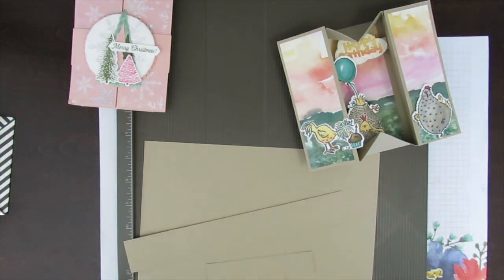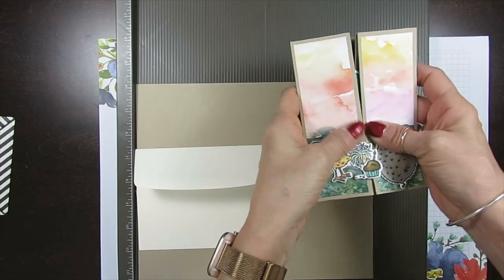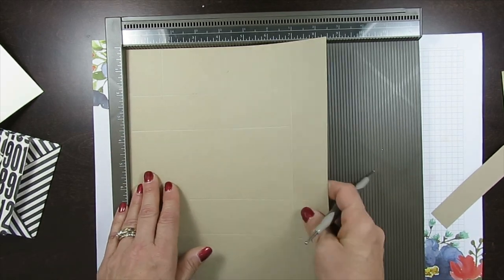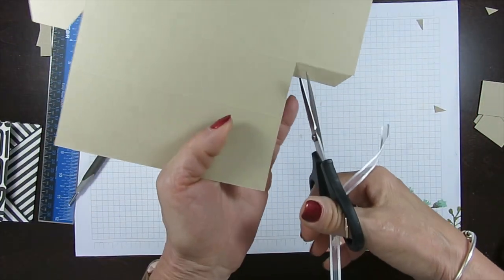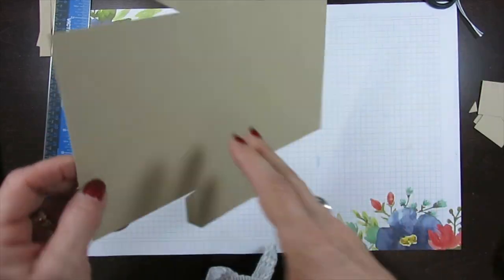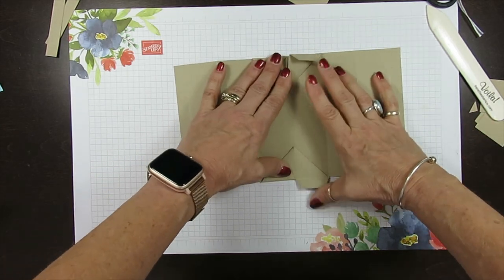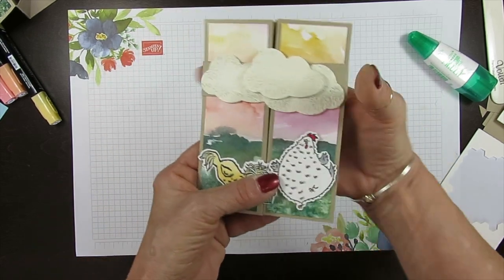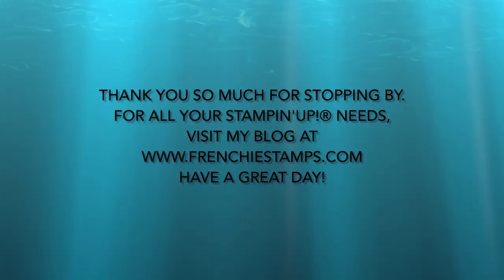Shadow Box Card With Hey Birthday Chick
Sharing How to create a Shadow Box Card. This shadow Box card is A-2 size and will fit in a A-2 envelope.